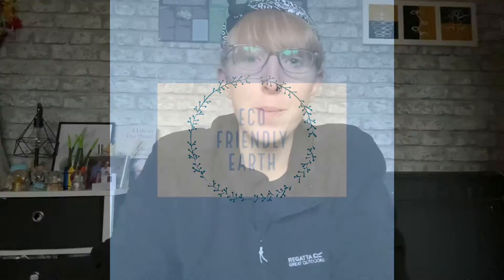CORAL REEFS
What are we doing to our beautiful coral reefs?

For more information head to the sources that I get some of my information from:
OPEN UNIVERSITY PARTNERSHIP WITH THE BBC
NOAA
LIVESCIENCE